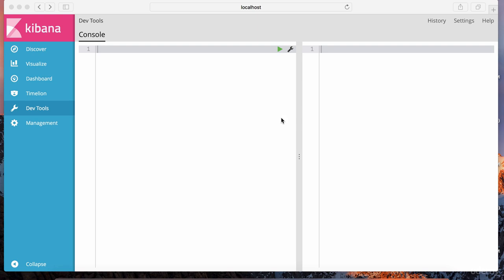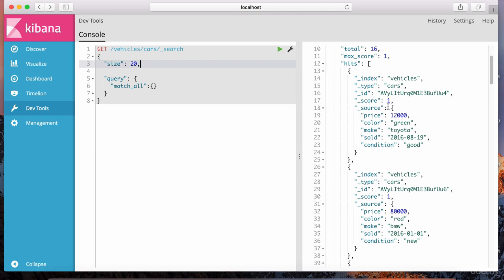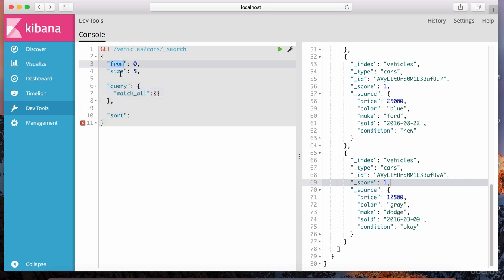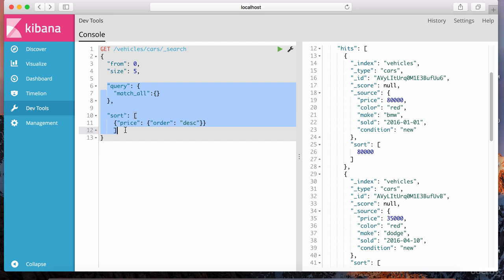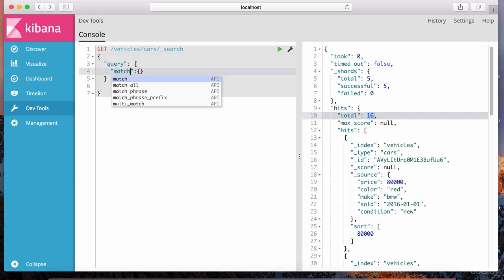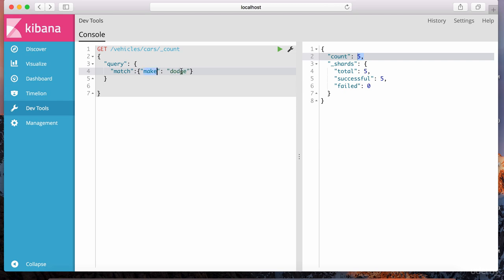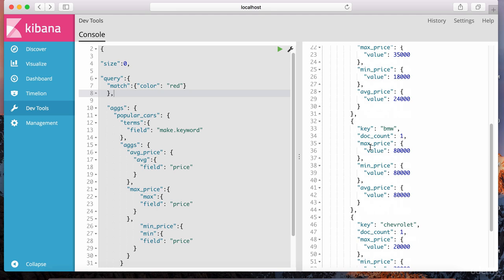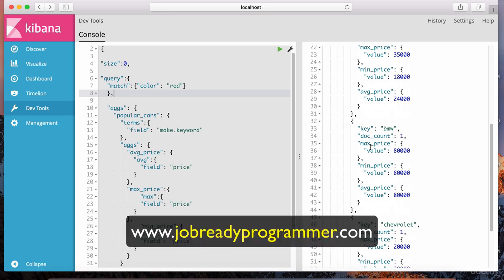016 Lecture 13 Aggregations DSL Part 1